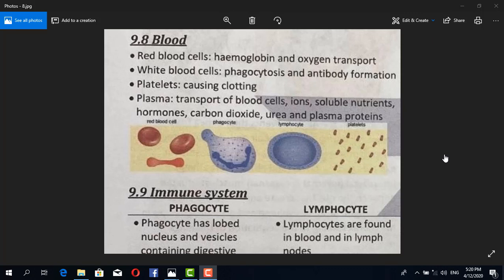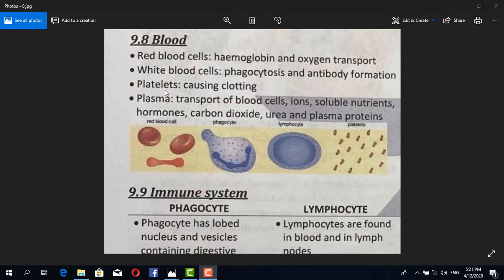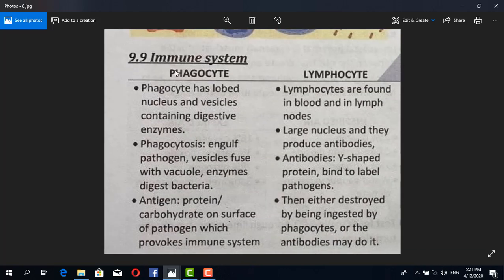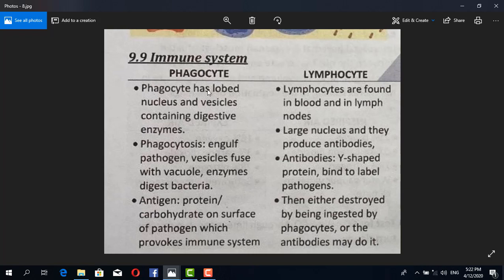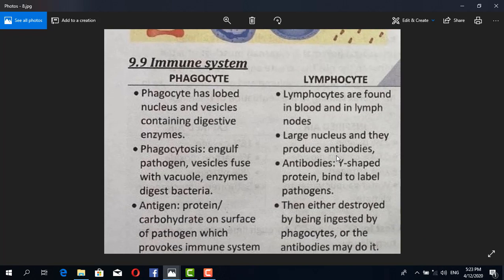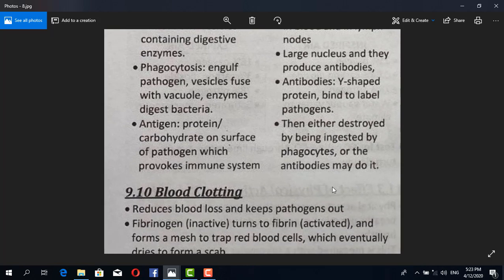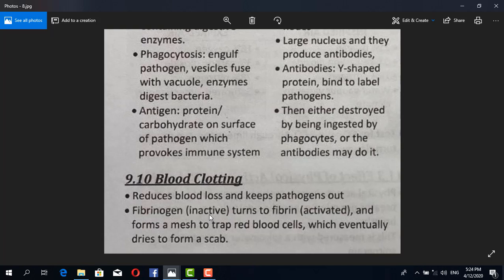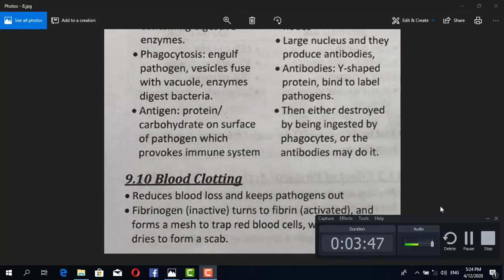grade 9 biology transport in animals last part